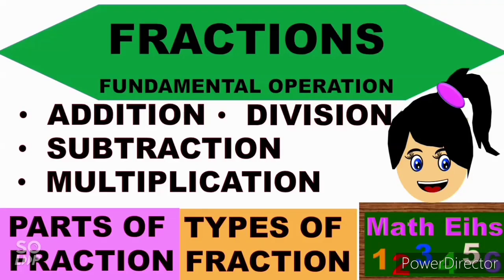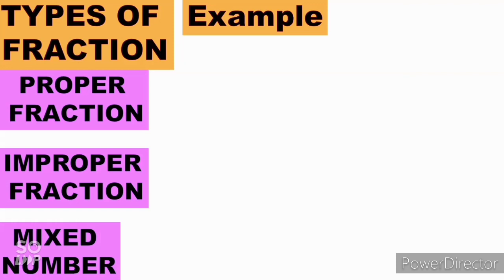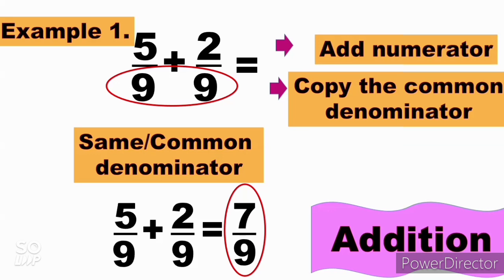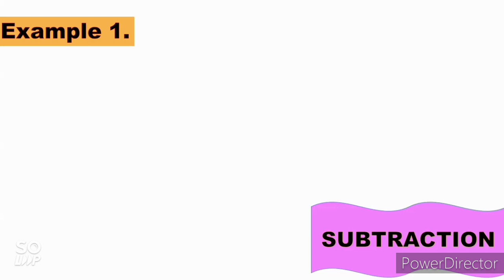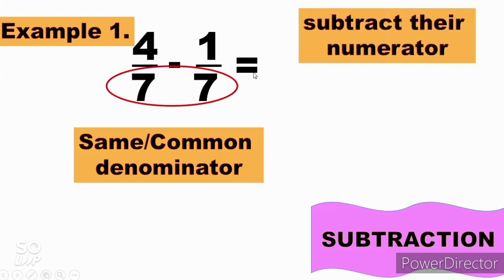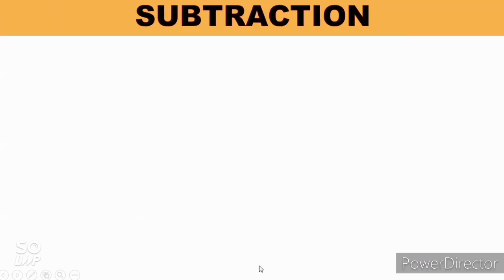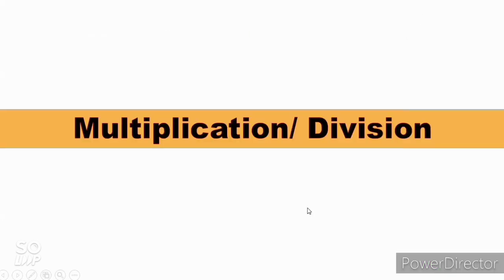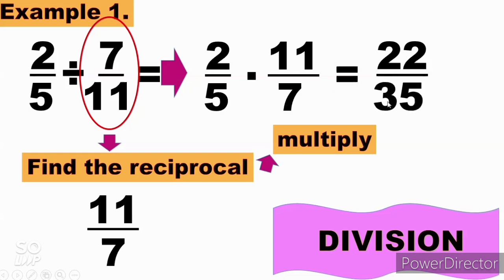FRACTION : FUNDAMENTAL OPERATION / PARTS /TYPES